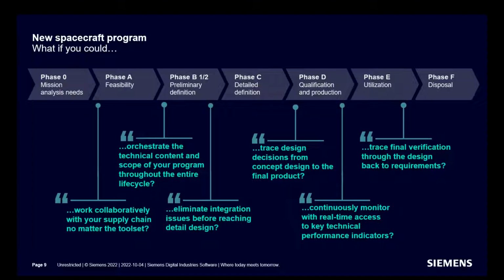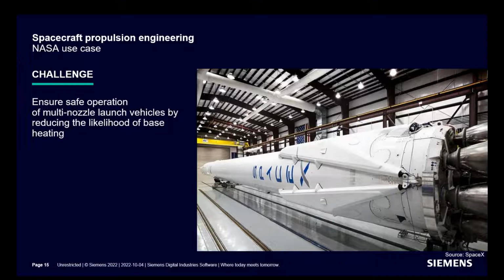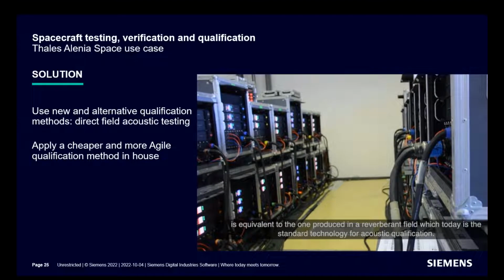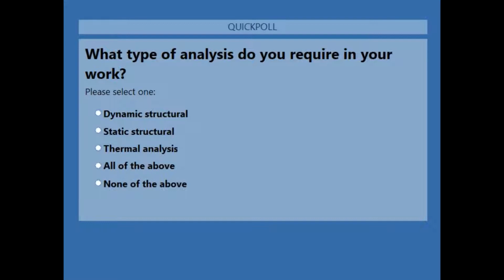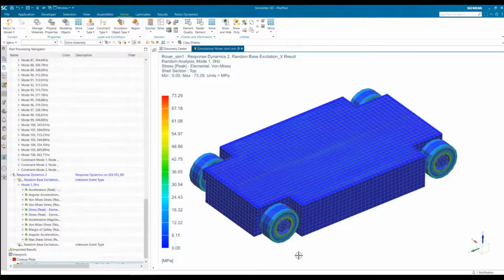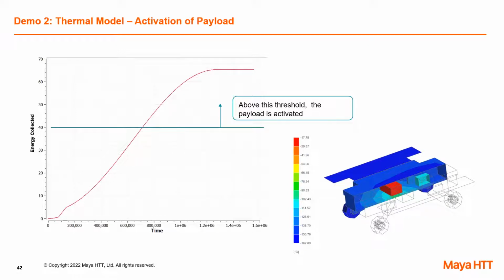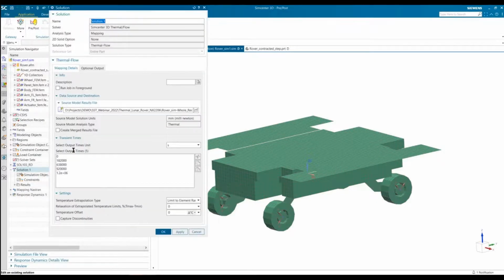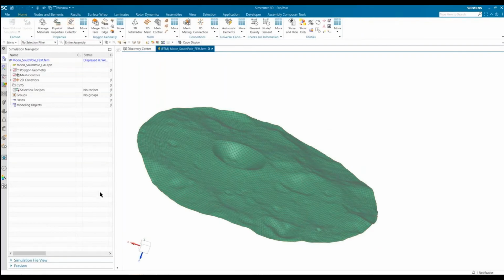Exploring Space: Thermal-Structural Analysis of a Lunar Rover Using Simcenter 3D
The next scientific hub for space exploration might just be located on the Moon. As NASA partners around the world set their sights on sending humans to the lunar surface, the digital twin has a major role to play.

Simulation is used for thermal and structural analysis of lunar space systems to ensure reliability at all stages of operation.

In this Maya HTT and Siemens webinar, we take a look at three simulations developed in Simcenter 3D, and show the results of various sizing cases, and how these cases can easily be setup for analysis:
-Moon landing survival with random vibration analysis
-Thermal model for parameterized roving and heater sizing
-Thermo-elastic stress analysis using temperatures from roving model

Watch this webinar to learn how all these disciplines can be brought together in one environment where models can easily be updated based on design changes.